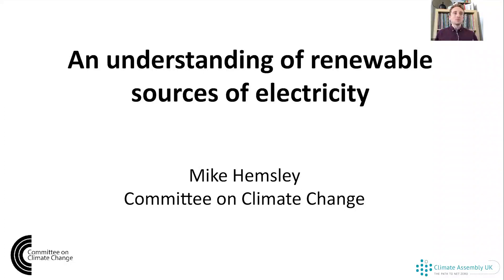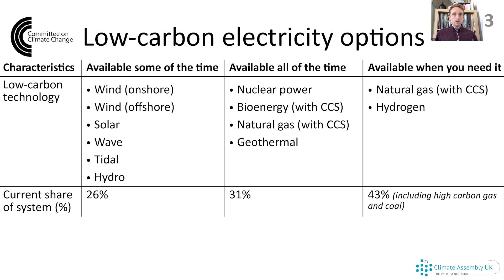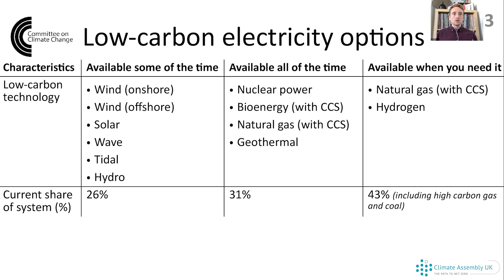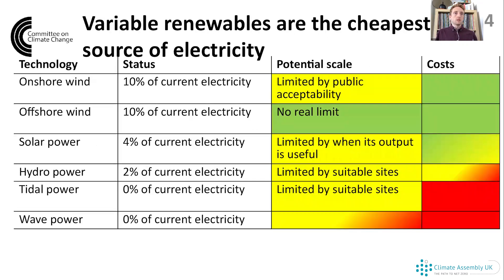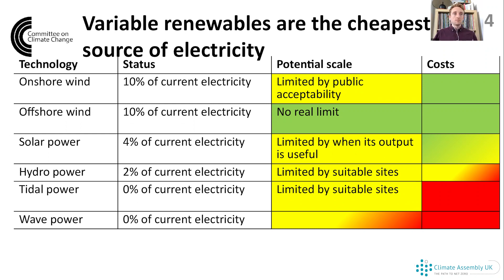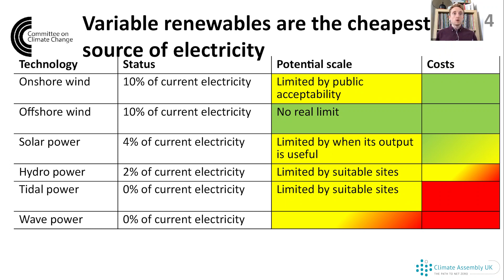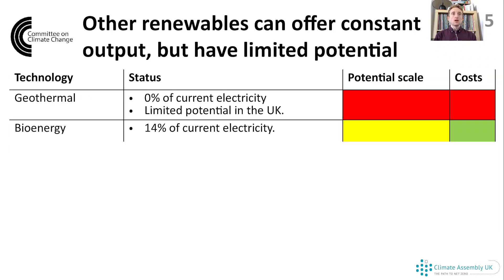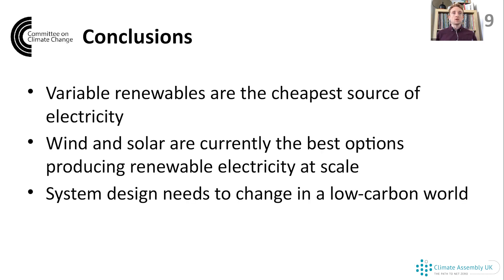Mike Hemsley - An Understanding of Renewable Sources of Electricity - Climate Assembly UK Weekend 4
Mike Hemsley, Committee on Climate Change speaking at the Climate Assembly UK (Weekend 4) ~ April 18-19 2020

At the first of three virtual weekend sessions, the whole assembly will convene via video conferencing to hear and consider detailed evidence on the topic of where our electricity comes from.

Proceedings on the fourth and final weekend of Climate Assembly UK, due to take place on 20th - 22nd March, were postponed in view of the ongoing coronavirus situation. This weekend, Climate Assembly UK moves online to complete its work. The assembly will focus on where our electricity comes from.

A number of speakers will address the assembly, and then the assembly members will have an opportunity to question them in groups. This weekend’s speakers are all informants (they explain the range of views or options that exist on the topic) as opposed to giving their personal opinion. If they deviate from this and give a personal opinion at any point, they need to sign post this clearly as they are speaking. Read more about how the speakers were selected here.

Saturday 18th April

11:30AM Introduction to weekend four - new virtual format

11:35 Panel - where electricity our comes from livestream

Professor Rebecca Willis, University of Lancaster and one of the Assembly’s Expert Leads, introduction to the panel

Mike Hemsley, Committee on Climate Change (informant)

Professor Patricia Thornley, Director, Energy and Bioproducts Research Institute and Supergen Bioenergy Hub, Aston University (informant)

Professor Jim Watson, University College London Institute of Sustainable Resources and one of the Assembly’s Expert Leads (informant)

12:30 Close of morning session